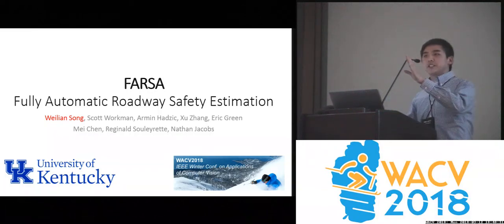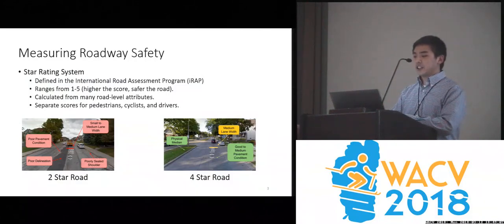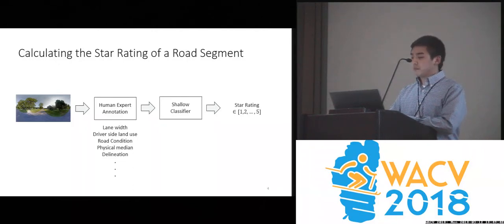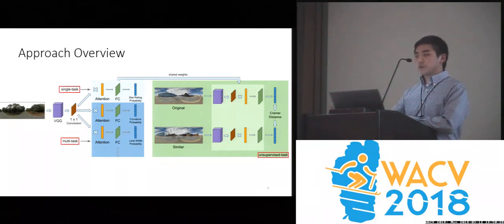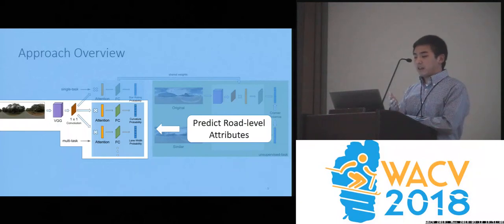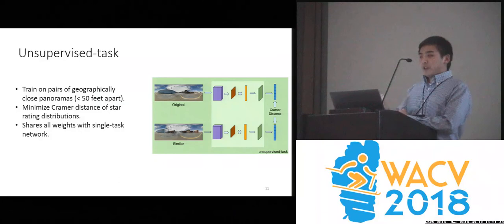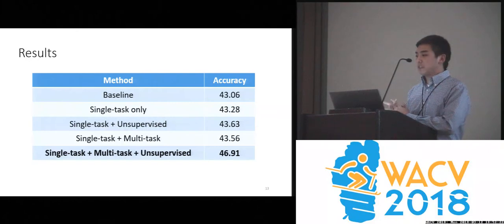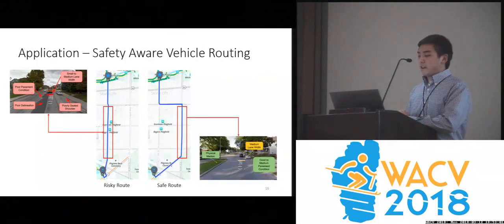WACV18: FARSA: Fully Automated Roadway Safety Assessment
Weilian Song, Scott Workman, Armin Hadzic, Xu Zhang, Eric Green , Mei Chen, Reginald Souleyrette, Nathan Jacobs
This paper addresses the task of road safety assessment. An emerging approach for conducting such assessments in the United States is through the US Road Assessment Program (usRAP), which rates roads from highest risk (1 star) to lowest (5 stars). Obtaining these ratings requires manual, fine-grained labeling of roadway features in street-level panoramas, a slow and costly process. We propose to automate this process using a deep convolutional neural network that directly estimates the star rating from a street-level panorama, requiring milliseconds per image at test time. Our network also estimates many other road-level attributes, including curvature, roadside hazards, and the type of median. To support this, we incorporate task-specific attention layers so the network can focus on the panorama regions that are most useful for a particular task. We evaluated our approach on a large dataset of real-world images from two US states. We found that incorporating additional tasks, and using a semi-supervised training approach, significantly reduced overfitting problems, allowed us to optimize more layers of the network, and resulted in higher accuracy.